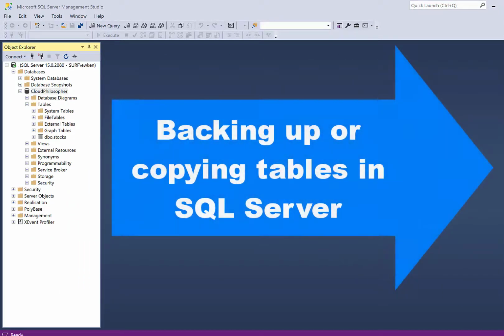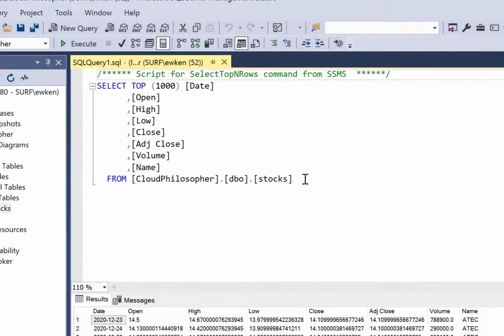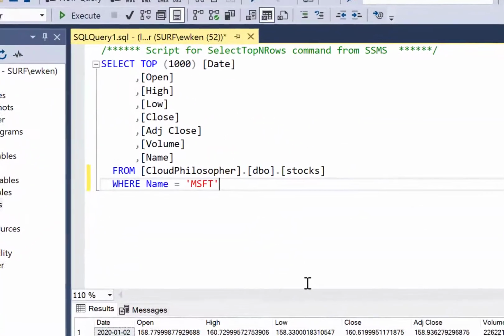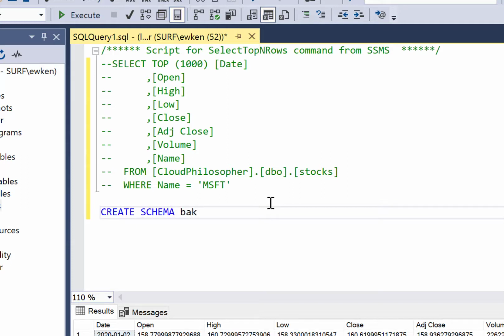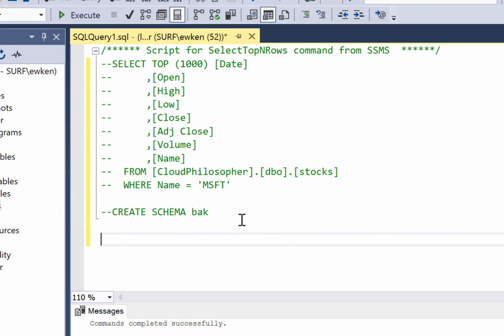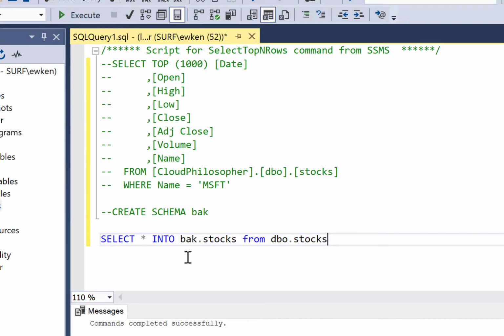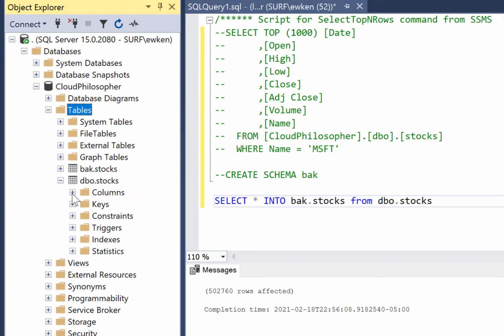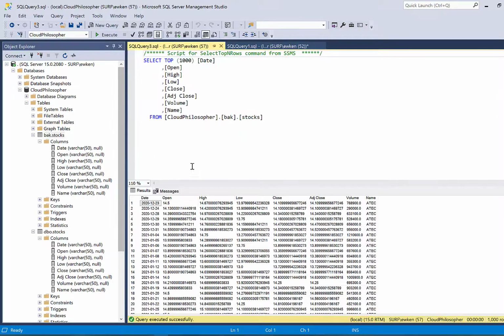Copy or back up a table in SQL Server using SELECT INTO Statement - Tutorial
In this quick tutorial, learn how to create a backup of any table up in SQL Server. Use the SELECT INTO statement to create copies of your table during development and testing.